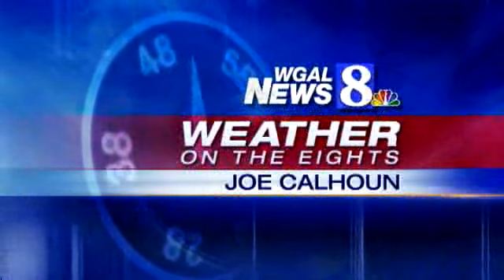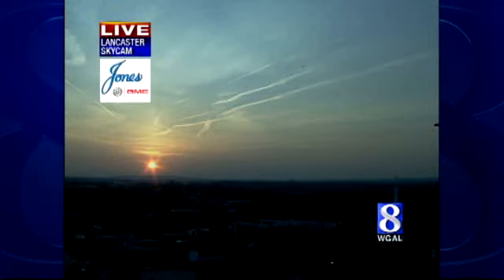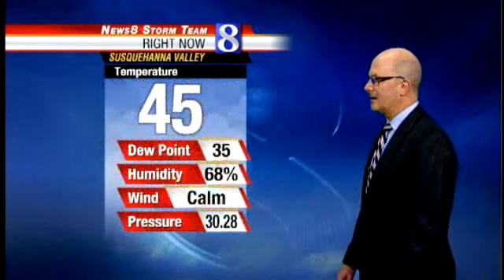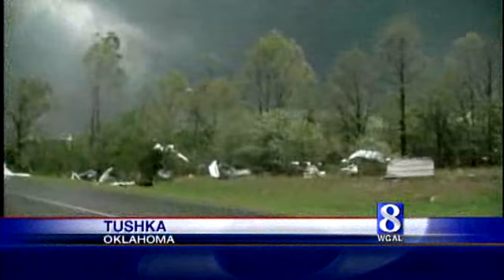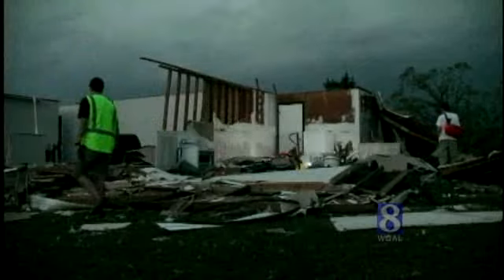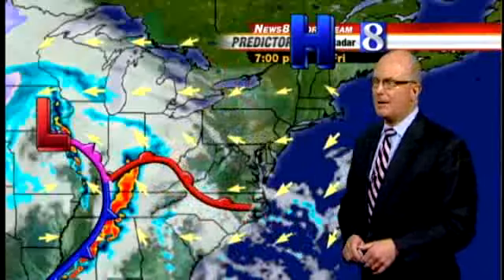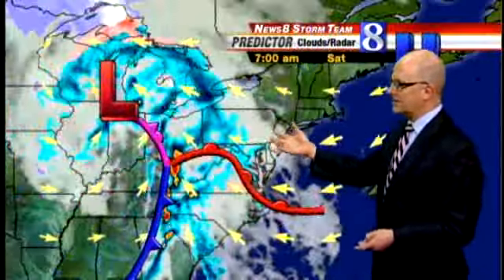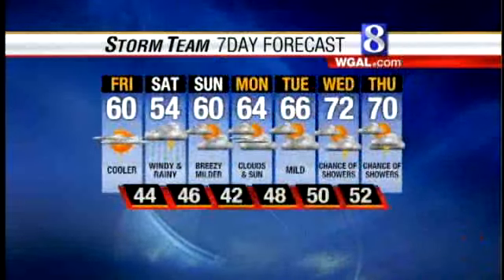Heavy Rain, Thunderstorms Possible Saturday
Watch Joe Calhoun's forecast.